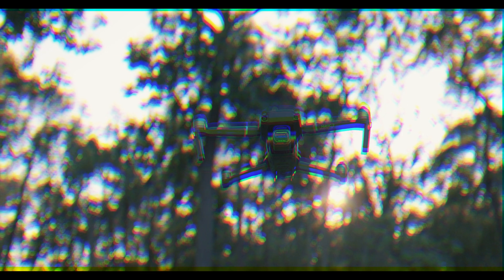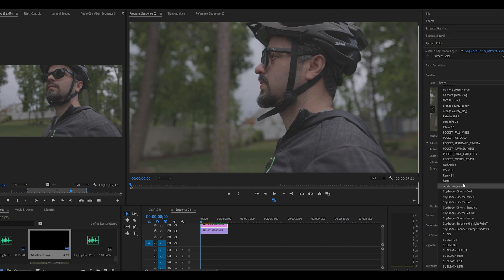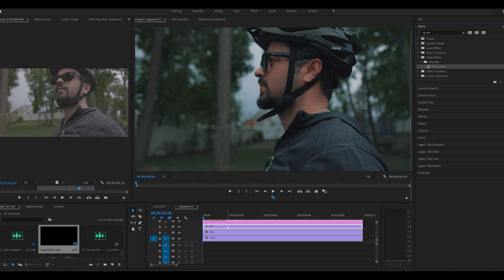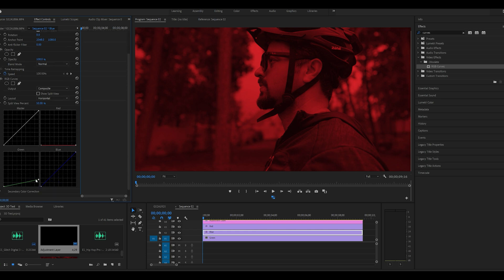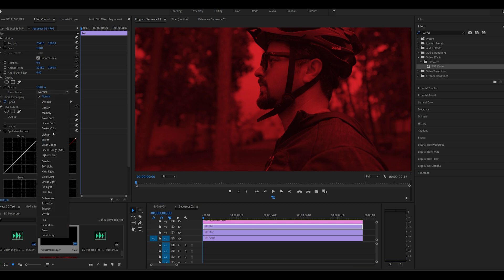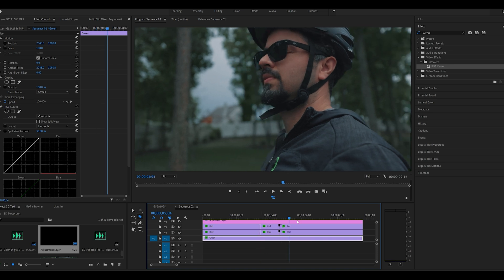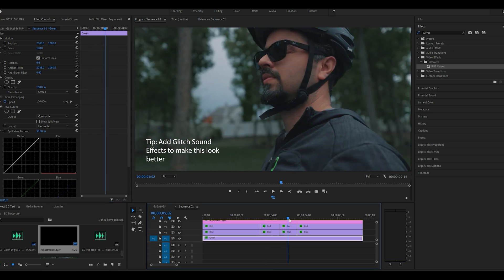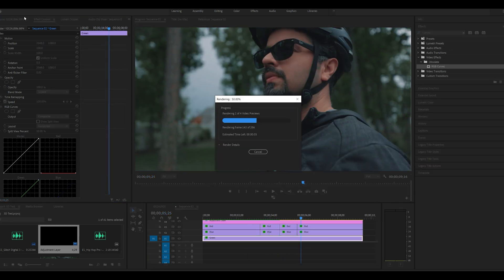How to Create Glitch Effect Tutorial | Premiere Pro 2021 Glitch Effect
How to Create Glitch Effect Tutorial | Premiere Pro 2021

In today's Adobe Premiere Pro 2021 Tutorial, we will learn How to create Glitch Effect using the RGB curves. The Glitch Effect is a cool way to stylize your YouTube videos and I will you how easily you can create this using Adobe Premiere Pro 2021.

Gear I Use to Make Videos:
My Equipment and links to purchase:

Iflight Mega Bee V2. FPV Drone
Nazgul 5 FPV Drone
FatShark FPV Googles
FrSky Taranis QX7 Transmitter Remote Controller White
Favorite Prime Lens: Canon 135mm F2.0
Favorite Zoom Lens: Canon 16-35 III F2.8
My Gimbal: DJI Ronin-S